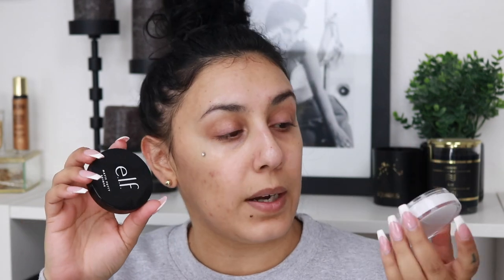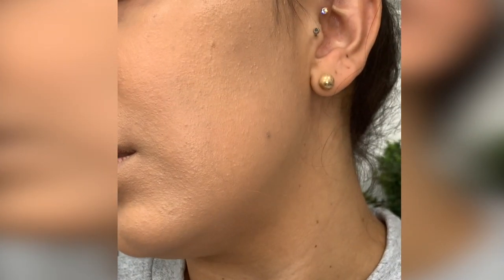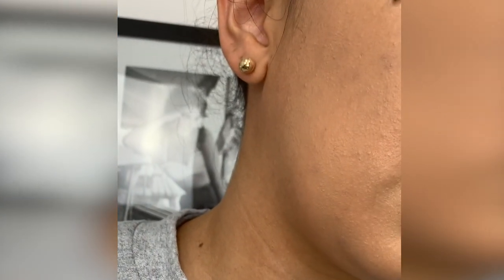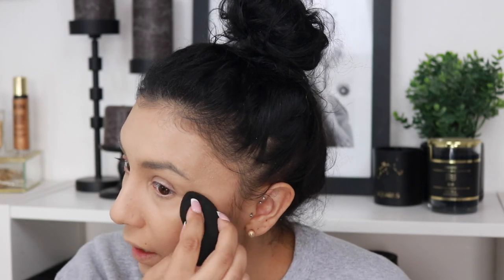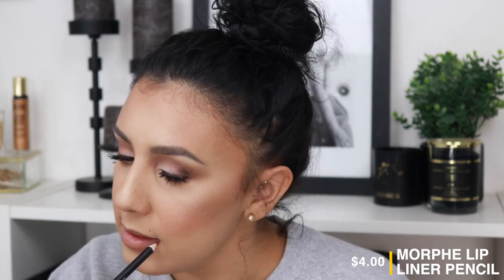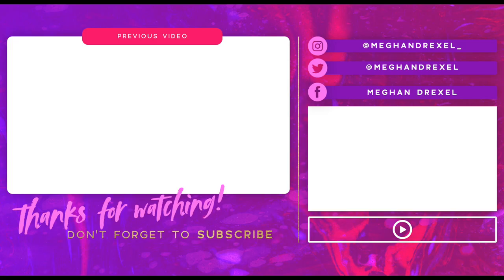*NEW* HOT DRUGSTORE MAKEUP FIRST IMPRESSIONS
Glam Fam! Soooooo the drugstore will ruin your life if you allow it orrrr if you're a makeup hoarder like myself. I feel like I will be doing a part II to this video because hot damn turkey and spam the drugstore is on FIRE. love you all! xoxo -- Meghan

P R O D U C T  B R E A K D O W N
1. Elf matte putty primer $8
2. Maybelline Dream Radian Foundation $12.99 #75
3. Elf Hydrating Camo Concealer $6 "Medium Sand" & "Light Beige"
4. L'Oreal Infalliable Loose Powder 'Translucent' $12.99
5. Physician Formula Butter Bronzer ' Deep Bronze' $14.99
6. Wet N Wild Hello Halo Blushlighter 'After Sex Glow' $6.49
7. Wet N Wild Blush 'Nudist Society' $3.49
8. Covergirl Ultra Fine Brow Pencil $7.00
9. Elf Wow Brow in Taupe $3.00
10. Milani Most Wanted Eyeshadow Palette '110 Partner In Crime' $9.99
11. L'Oreal Paris Matte Signature Liquid Dip Eyeliner "Greige" $9.97
12. Kiss Lashes in 'Chiffon' $6.99
13. Spiffy & Sweetheart Morphe Lip Liners $4.00
14. Wet N Wild Matte Lipstick $2.99

♡ LETS STAY IN TOUCH GLAM FAM ♡